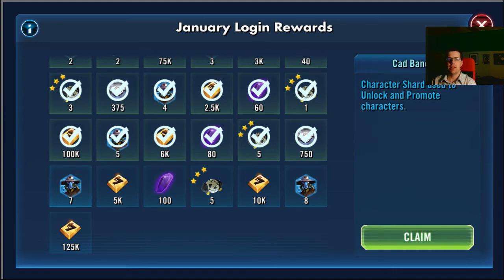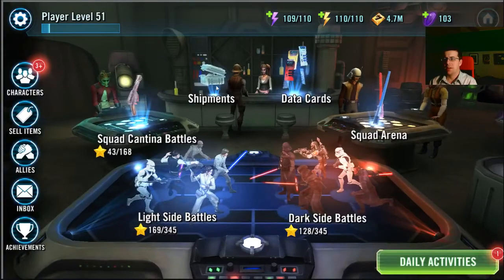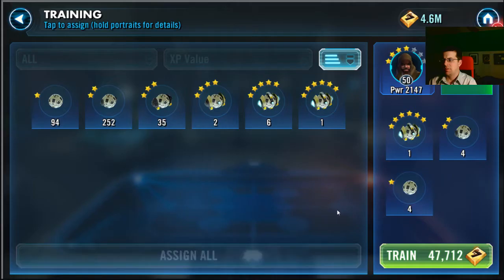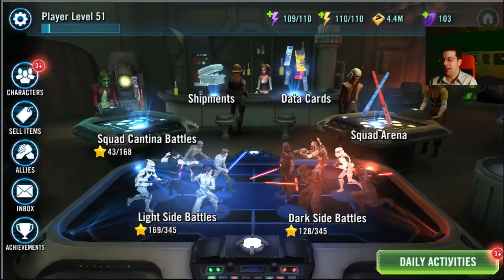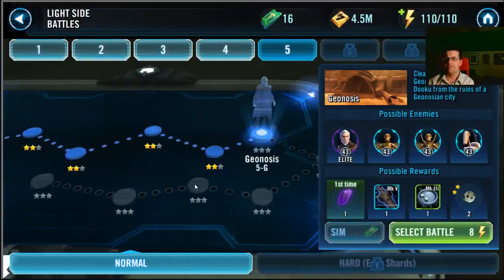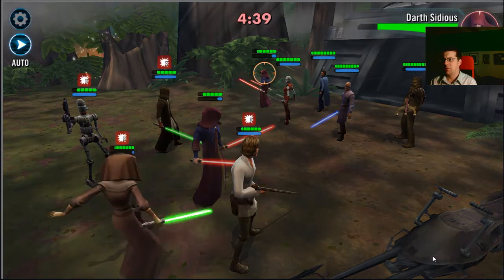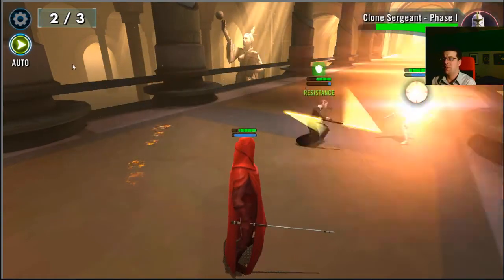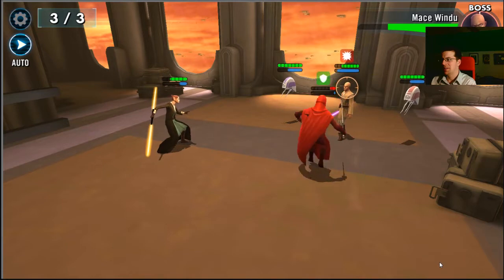Dogmath: Star Wars: Galaxy of Heroes - Playthrough Day 25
Day 25 of my playthrough of Star Wars: Galaxy of Heroes